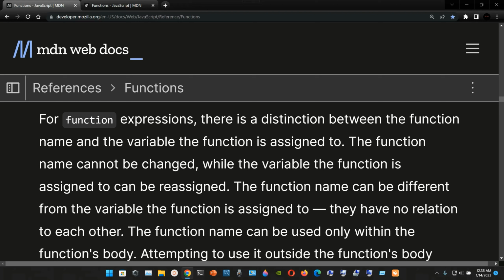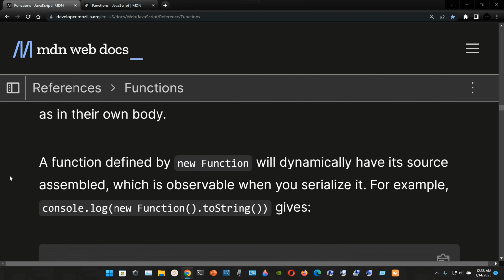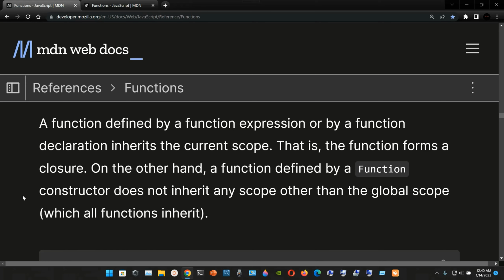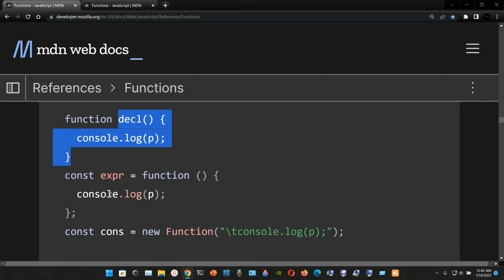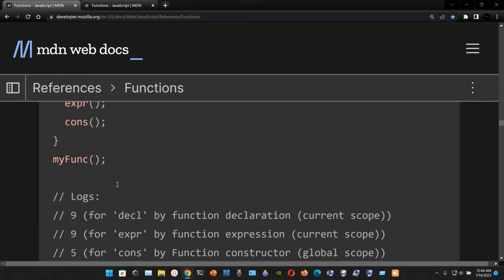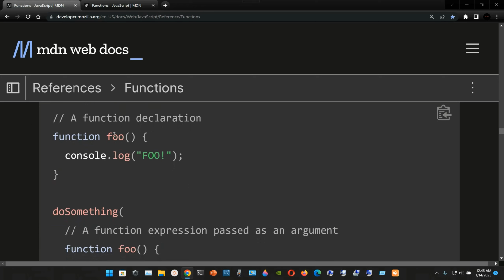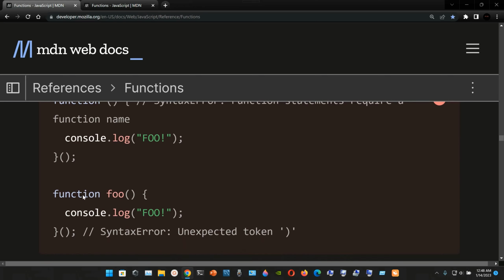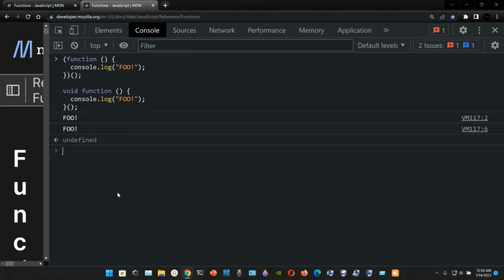Function Expressions, Function Declarations, and Function Constructors.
Function Expressions, Declarations, and Constructors - JavaScript.